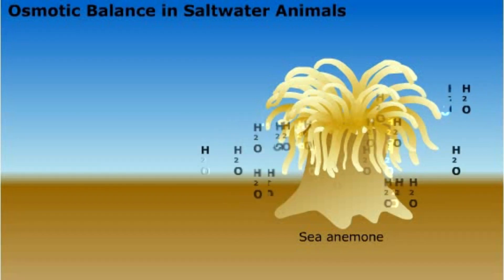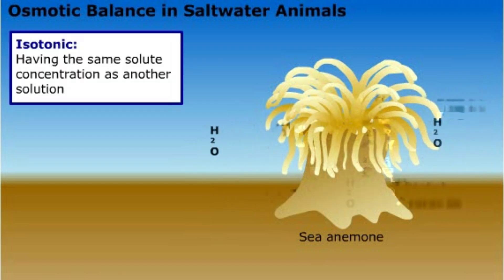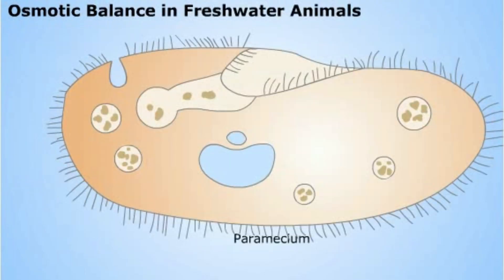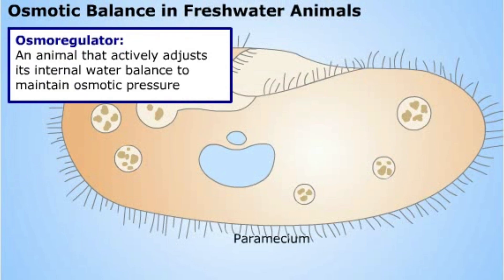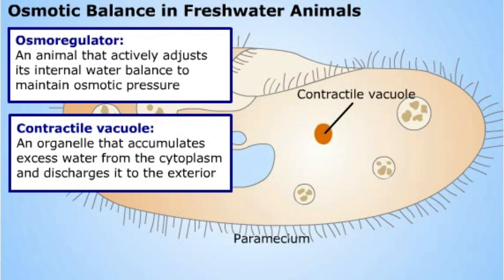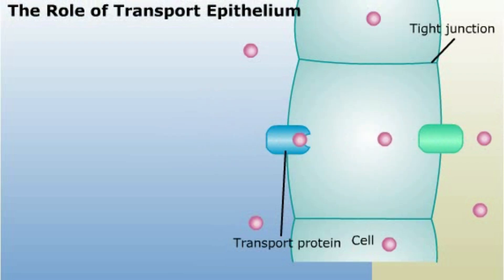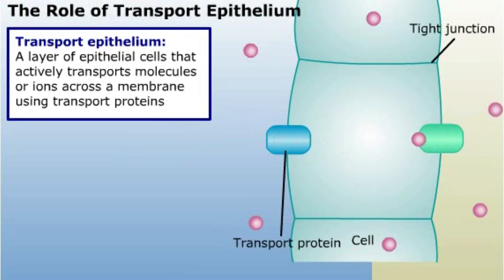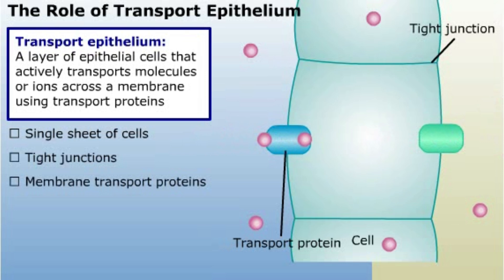Osmoregulation in Animals